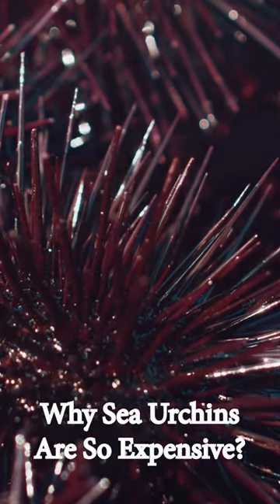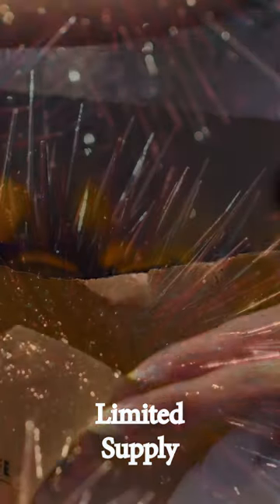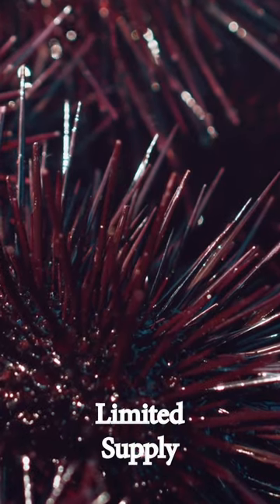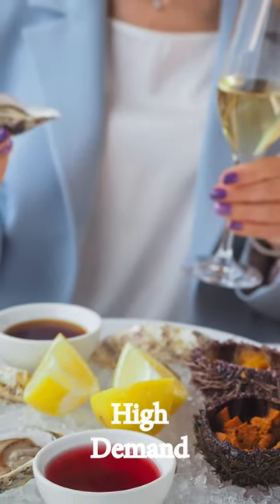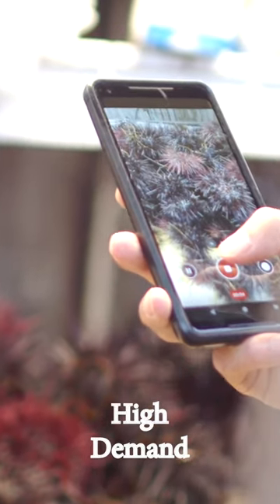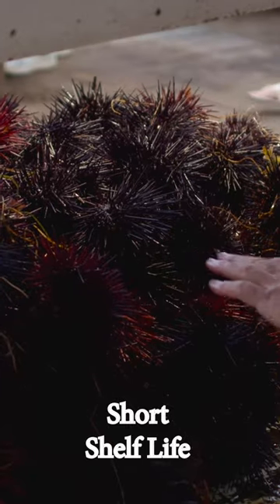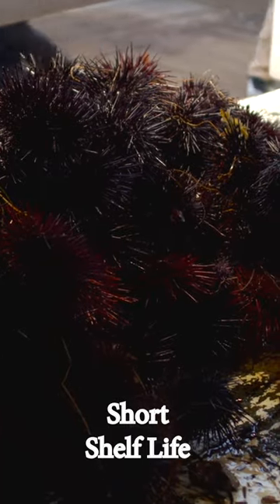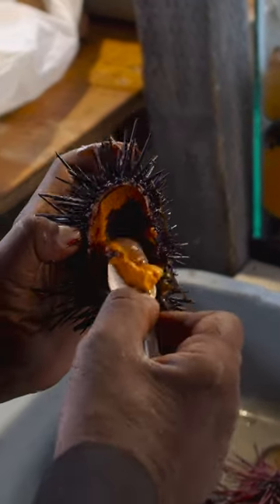Why Sea Urchins Are So Expensive? So Expensive Food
Sea urchins are marine animals that belong to the phylum Echinodermata, which also includes sea stars, sand dollars, and sea cucumbers. They are characterized by their round, spiny bodies, which are covered in small, movable spines that help them move around and protect them from predators.

Sea urchins are found in oceans all over the world, from the shallowest tidal pools to the deepest abyssal depths. They are important members of many marine ecosystems, playing roles as herbivores, predators, and even keystone species.

In addition to their ecological importance, sea urchins are also of interest to humans for their culinary and economic value. Some species, such as the red sea urchin, are harvested for their roe, which is a prized delicacy in many cultures. Other species are used in scientific research, particularly in studies of embryonic development and cell biology.

However, some sea urchin populations are threatened by overfishing, pollution, and other environmental factors, and conservation efforts are underway to protect these important animals and their habitats.

1. This video is done by following the YouTube Community Guideline. Footages used in this video are for sharing information and education.
3. The data we have used in this content is mainly taken from secondary research.
5. We don't intend to Contempt any brand, Company individuals in this video.